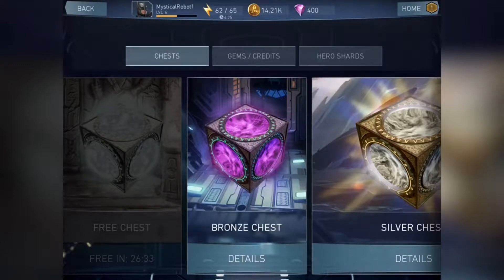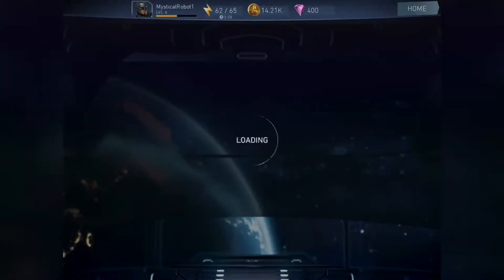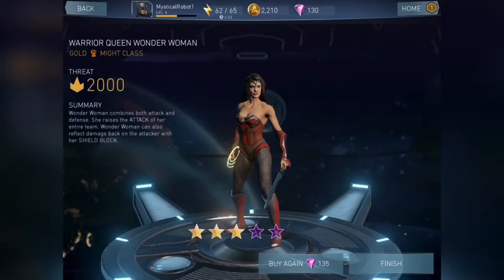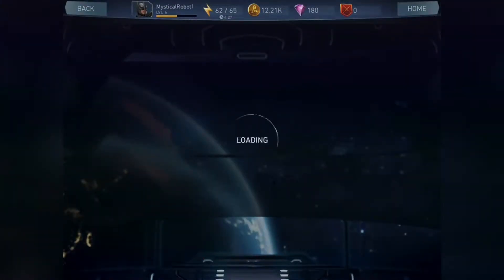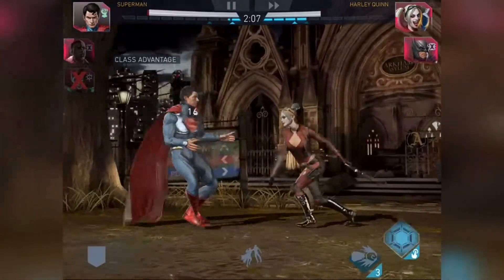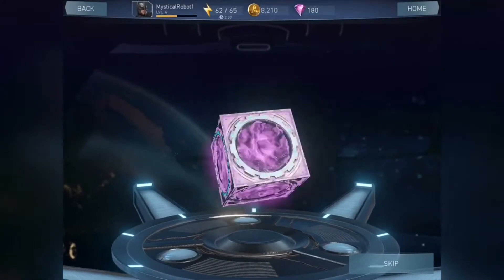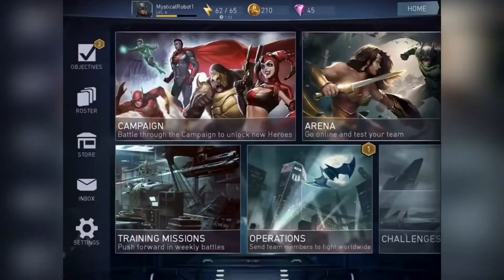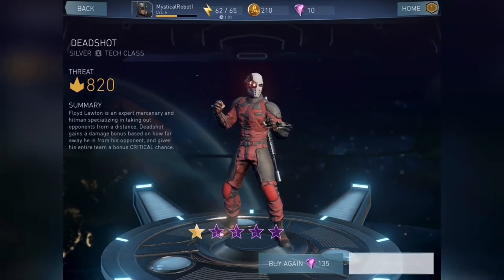Injustice 2 mobile epic chest opening w/ commentary!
Will there be a legendary in the future? Good stuff here and hope you liked my original and forst commentary like a boss :)